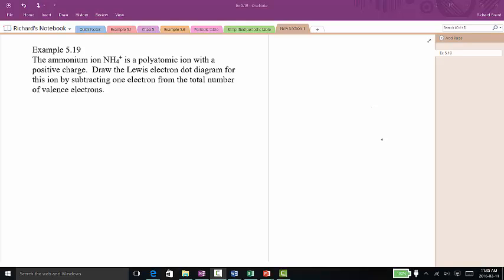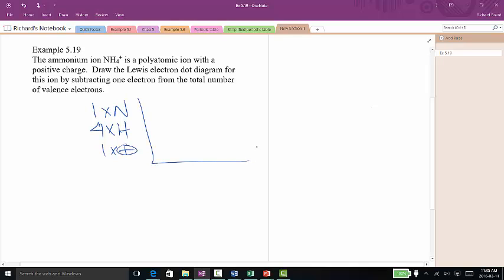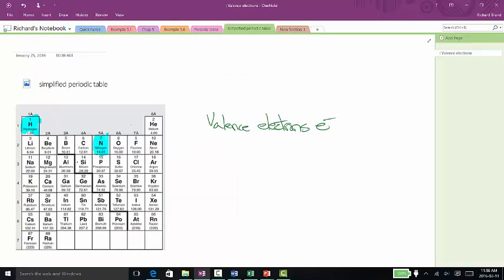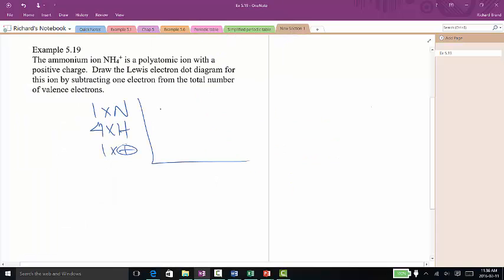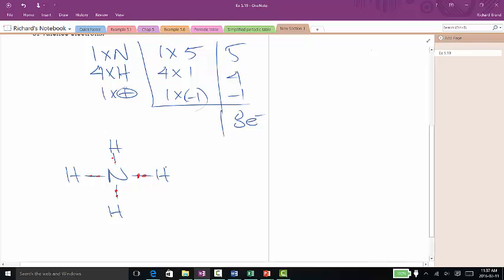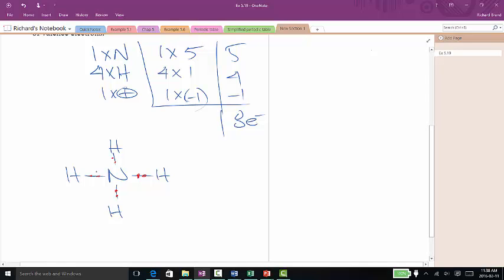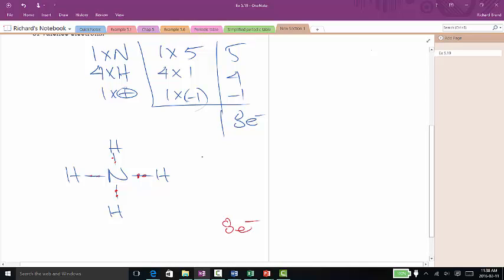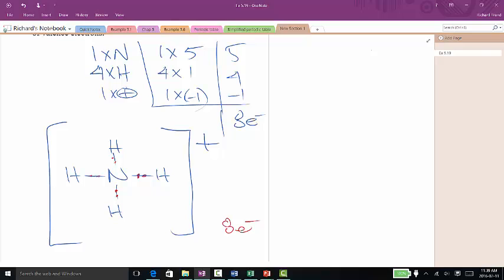What is chemistry Ex 5 19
Drawing Lewis electron dot diagrams.